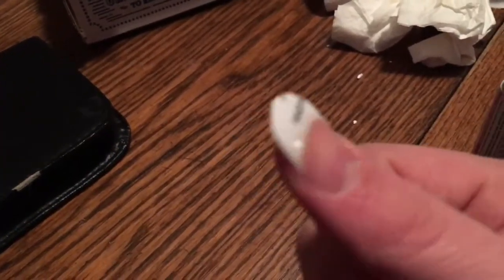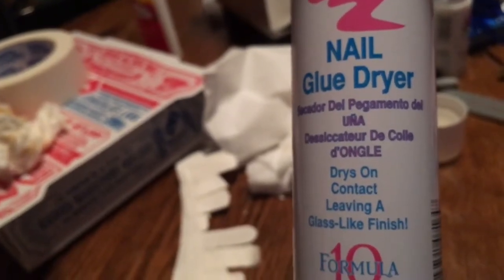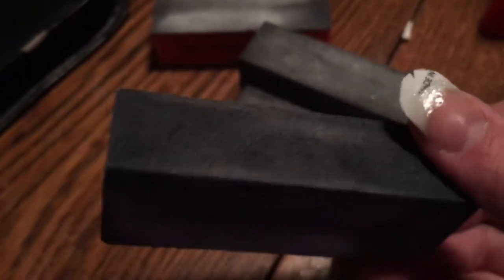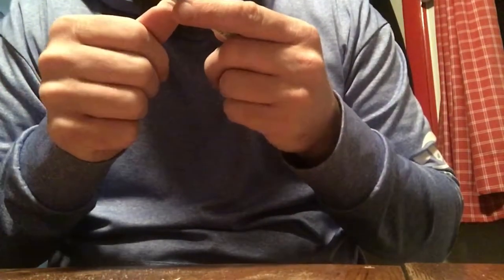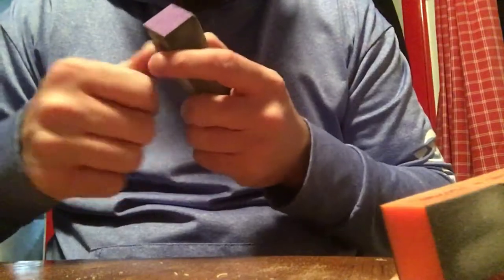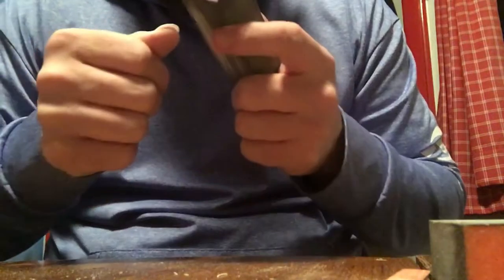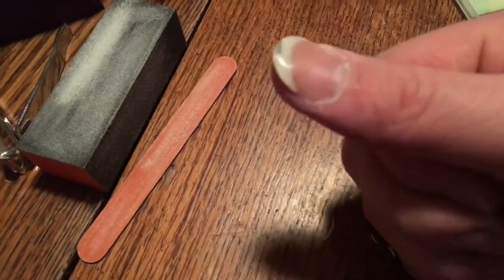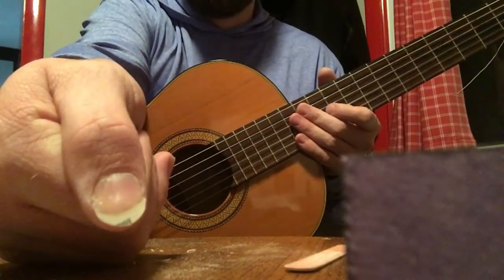Ping Pong Ball Nails for Classical Guitarists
If you have weak nails like me then sometimes you need to reinforce the nail with some other material. My college guitar instructor from MTSU showed me how to use Ping Pong Balls and super glue to make a strong connection to the nail.  If you ever wondered what this process looks like then get your supplies and follow along.